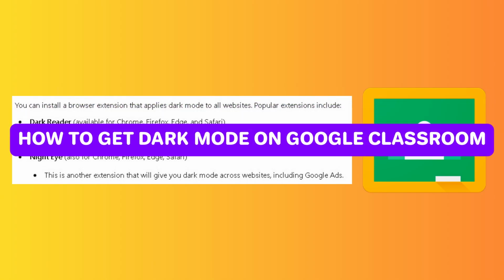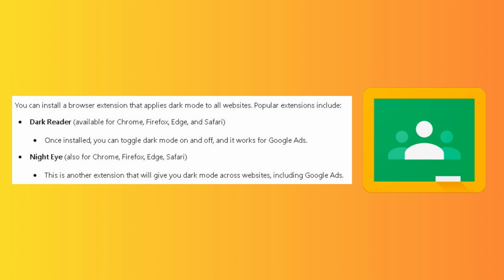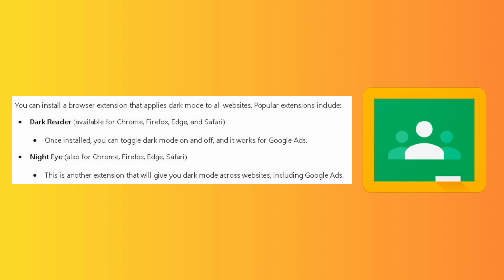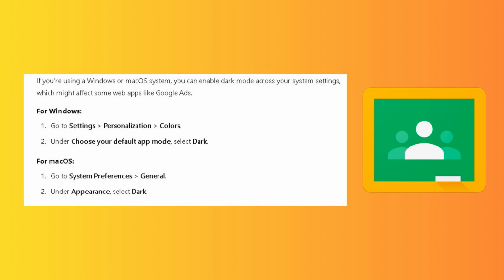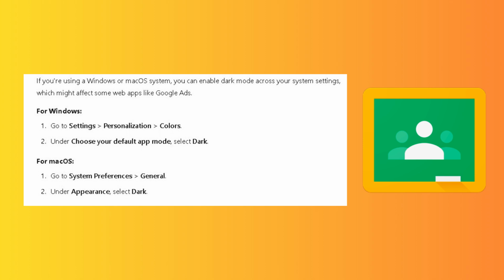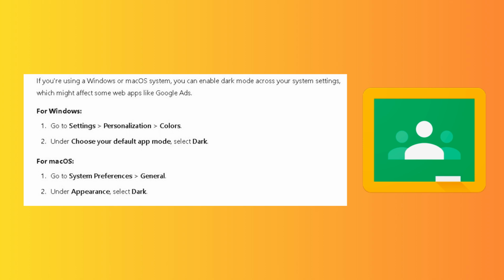NEW! HOW TO GET DARK MODE ON GOOGLE CLASSROOM (FULL GUIDE) 2025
In this comprehensive guide I will show you how to get dark mode on google classroom in 2025! this tutorial will take you step by step on the easiest way achieve dark mode on the google classroom website.